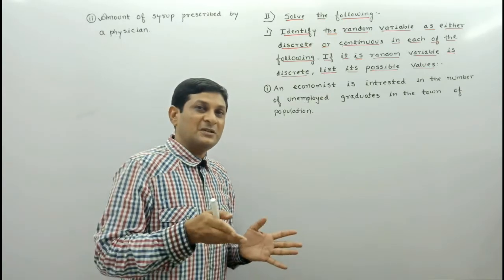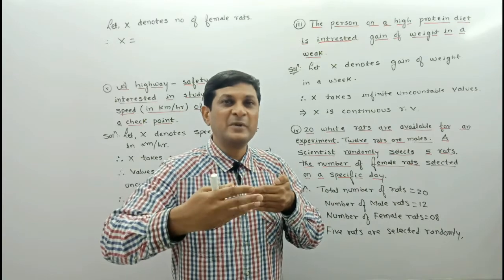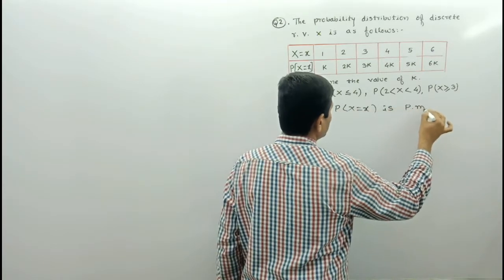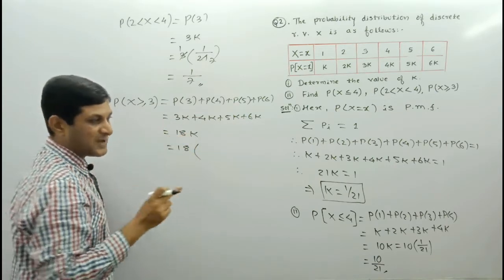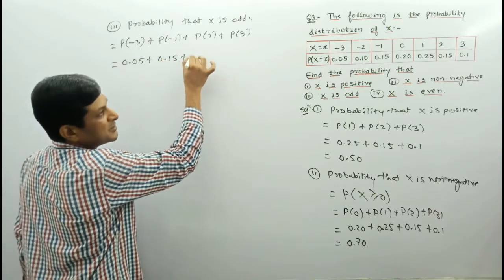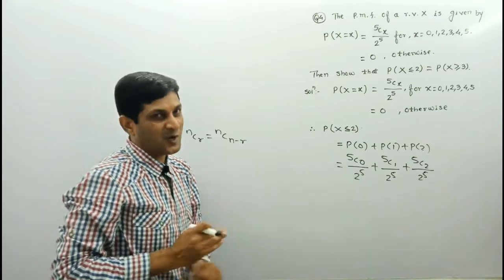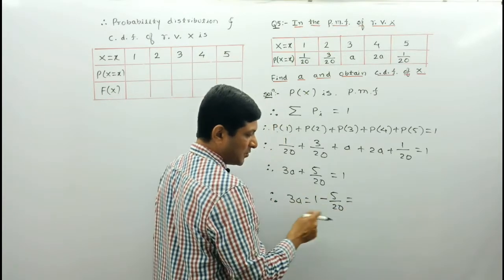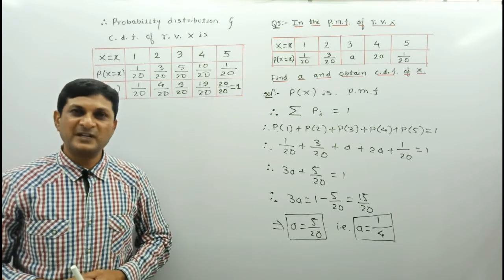Probability Distribution Part 10 | Miscellaneous Exercise 7 II Q1-Q5 | Class 12th Maths | Samit Sir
✔I Professor Samit Deshmukh is going to teach you Probability Distribution chapter of class 12th new syllabus 2020

✔In this video we will discuss Miscellaneous Exercise 7 II Q1-Q5

Maths - |

Maths ll